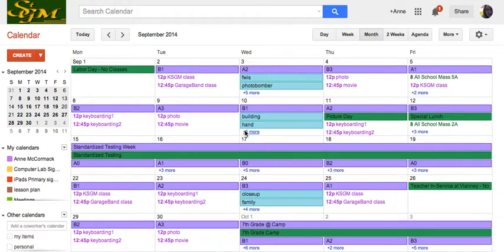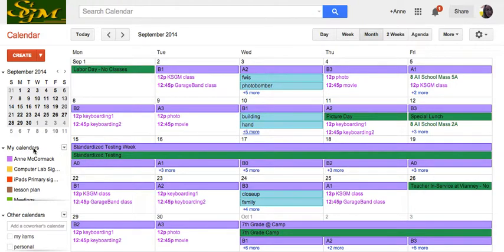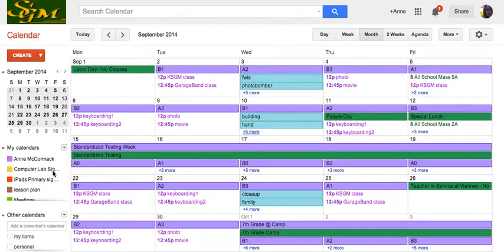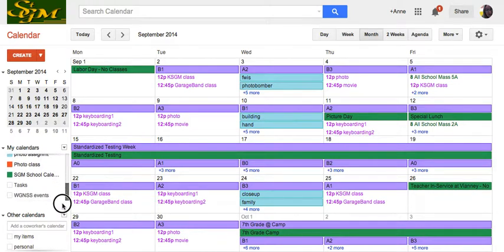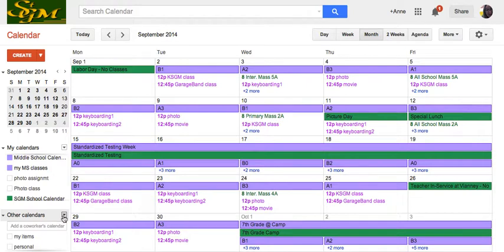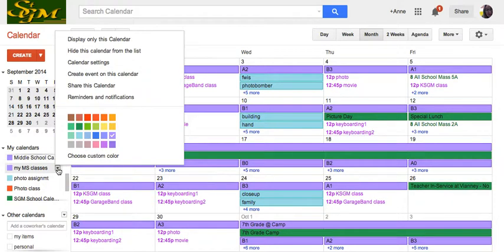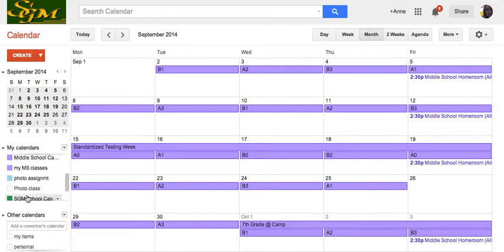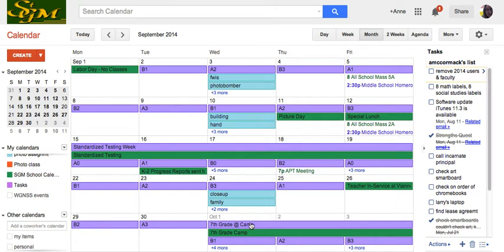Google calendar-layers & view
Google calendar can include "layers" of different calendars. View it will all the layers, or only a select few.